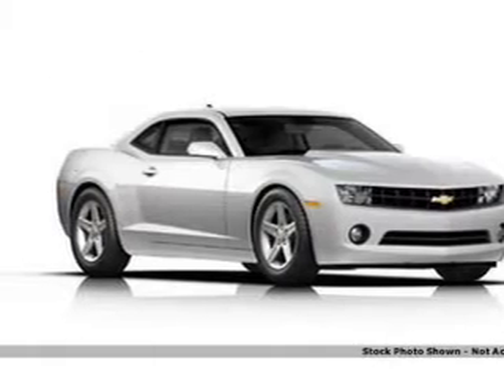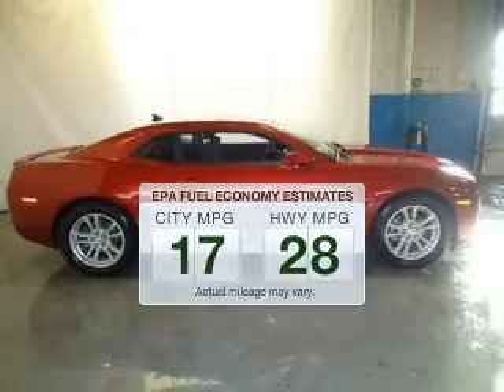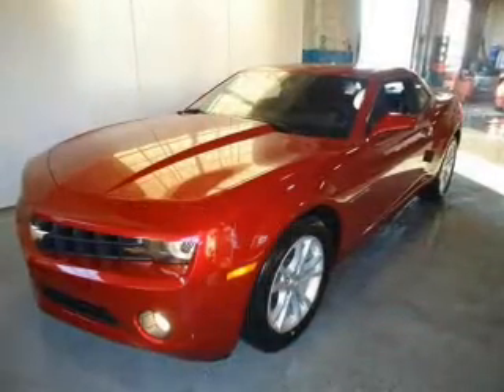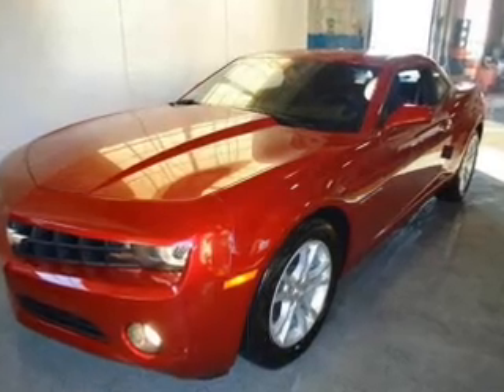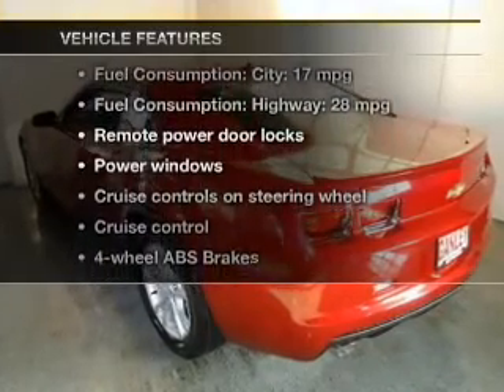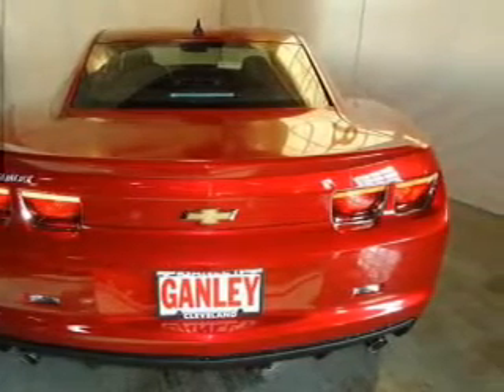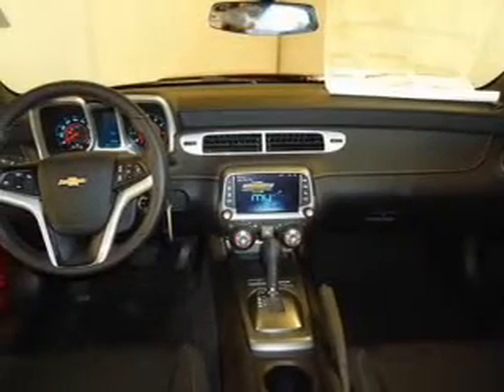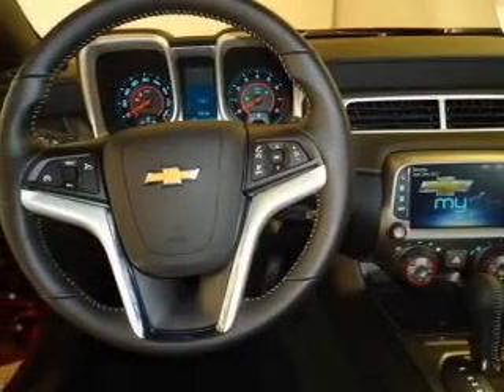2013 Chevrolet Camaro - Aurora OH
Year: 2013
Make: Chevrolet
Model: Camaro
Trim: 1LT
Engine: 3.6 liter 6 cylinder 24 valve
Transmission:
Color: Crystal Red
Mileage: 7
Address:
310 W. Garfield Rd.